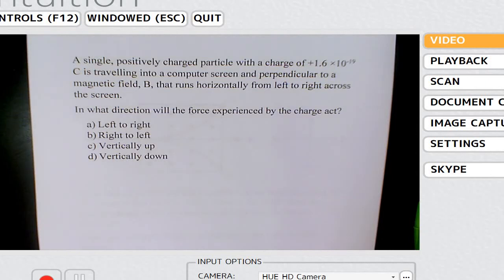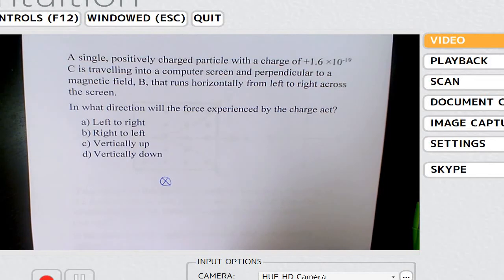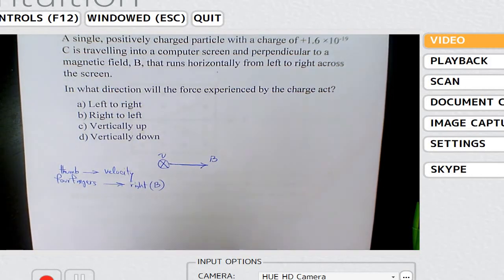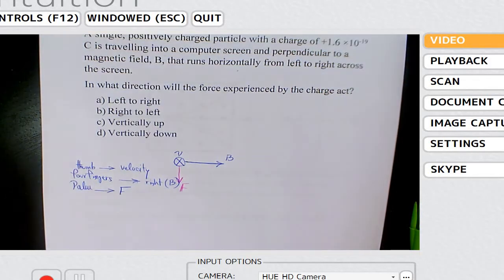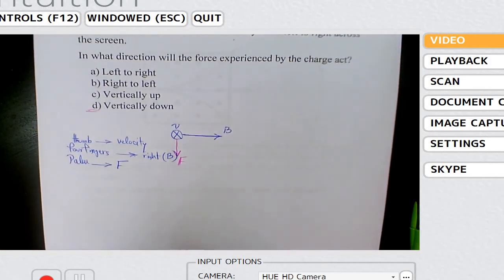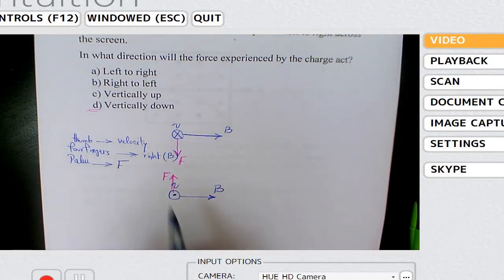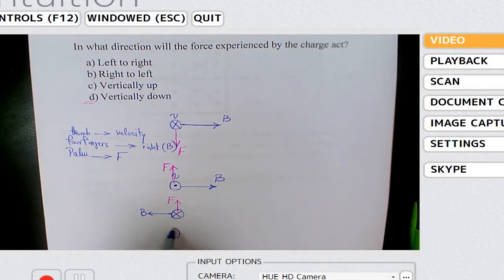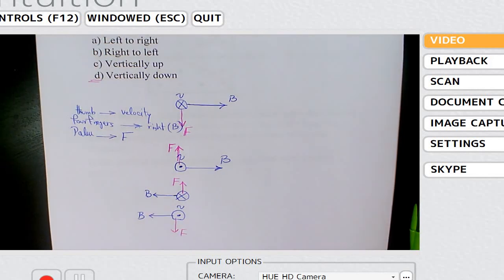How to Find the Direction of Magnetic Force, Different Cases, magnetism, part 21